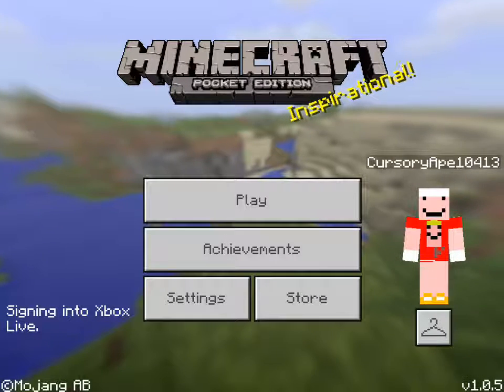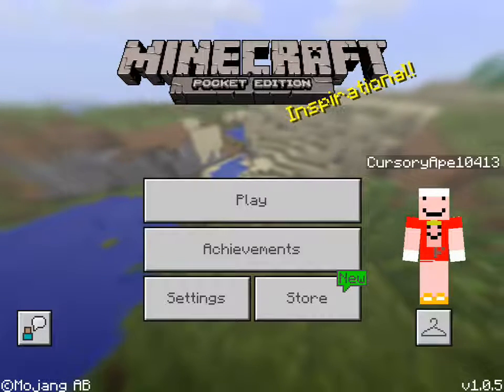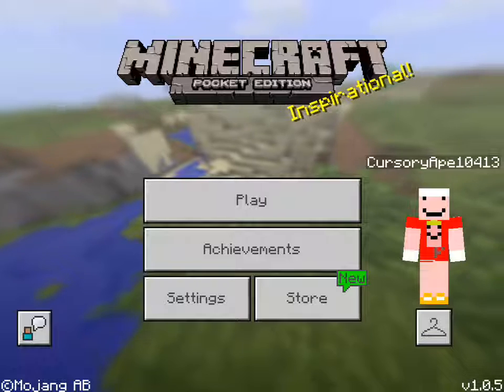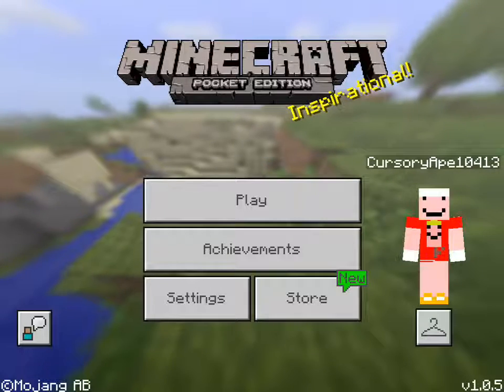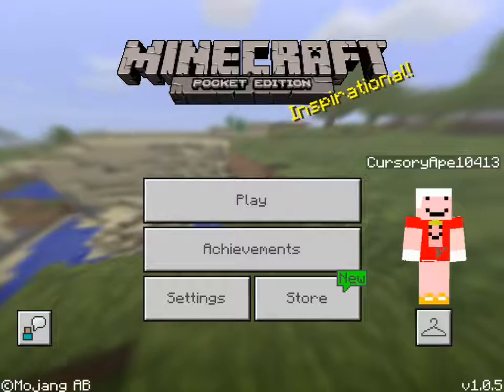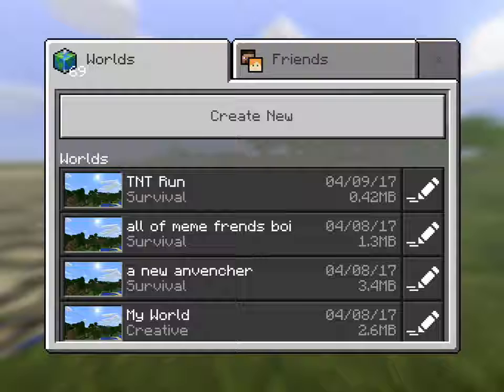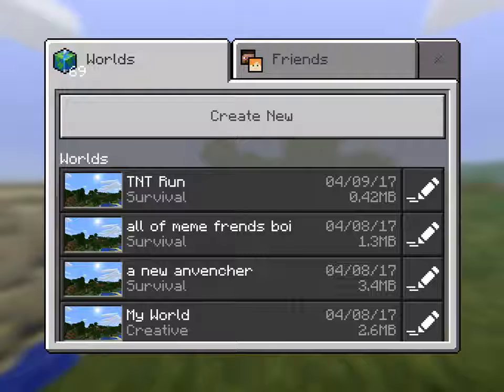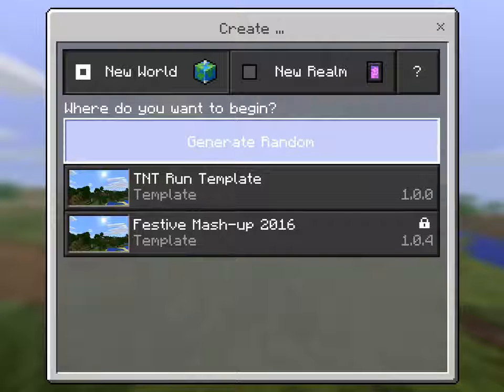Minecraft pe 3am